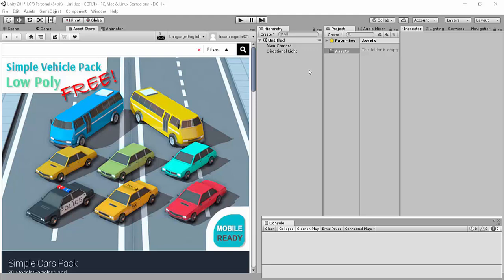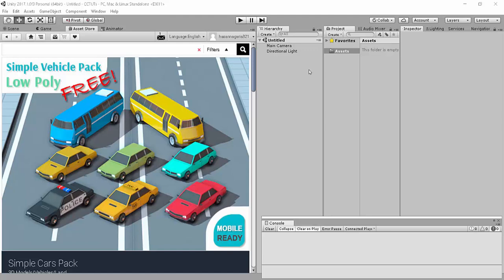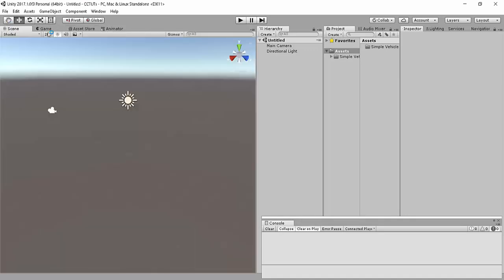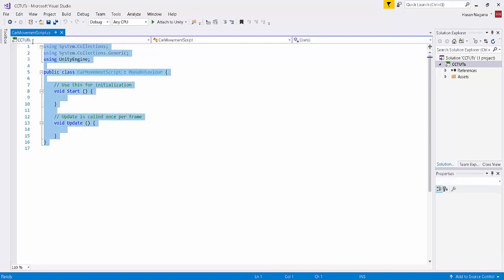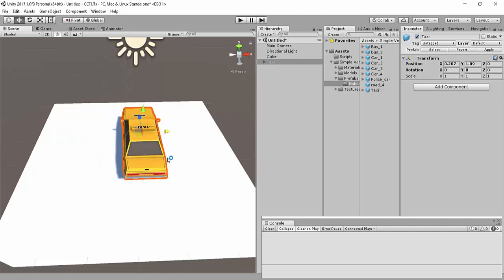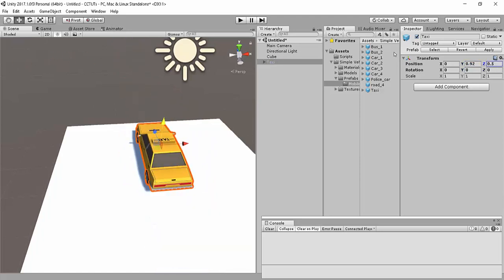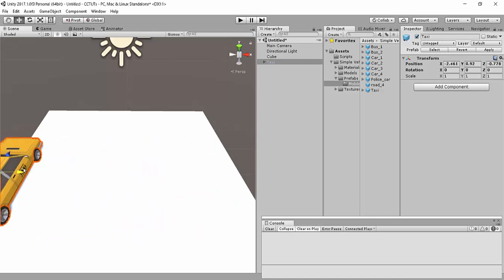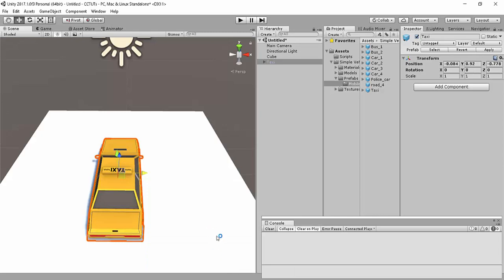Unity Game Tutorial For Beginners - Part 1 - Project Set Up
This is part one of a series of tutorial in which I explain step by step how I created my very first game in Unity. I hope this series will be especially helpful for beginners because I will try and break down everything in a lot of detail.